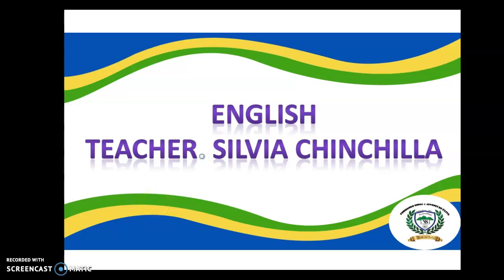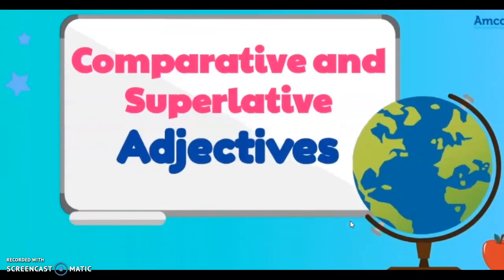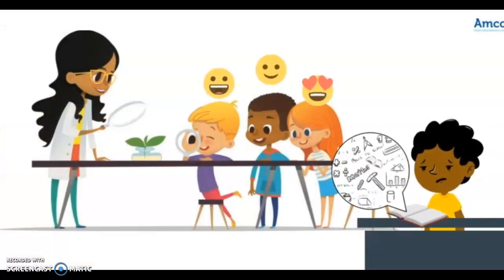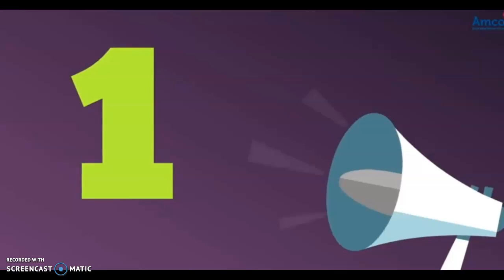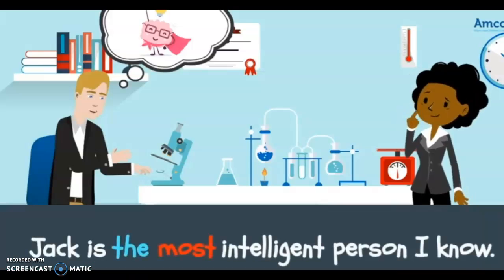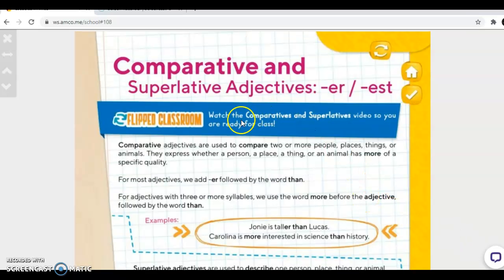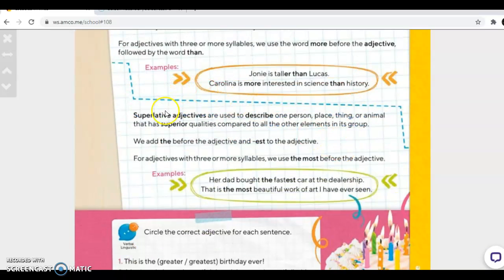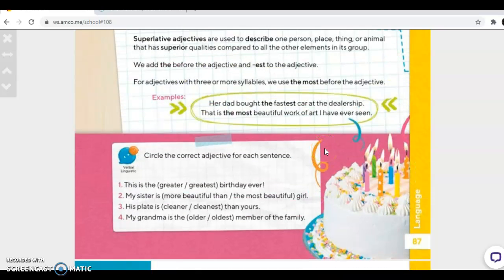Grammar 3rd 28-2